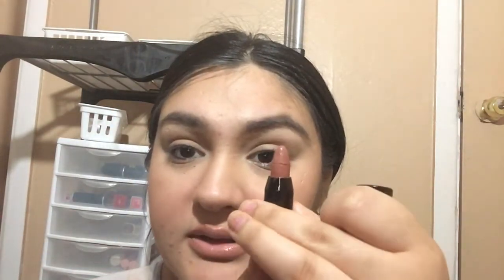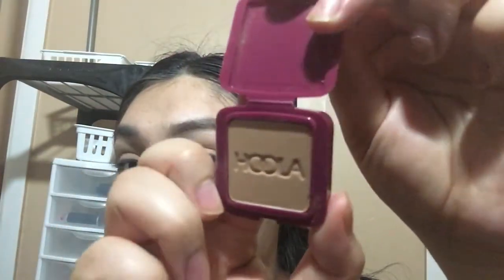Graveyard Project Pan Intro 🎃🦇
Hi, this an introduction to the graveyard project pan started by Emily
I choose 10 products
This project is running from April 30th-Oct 31st.